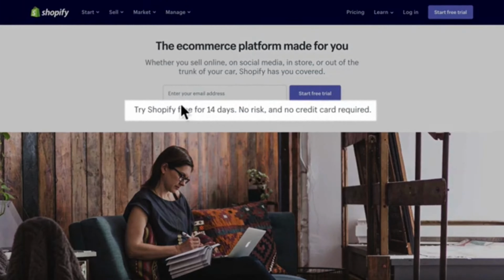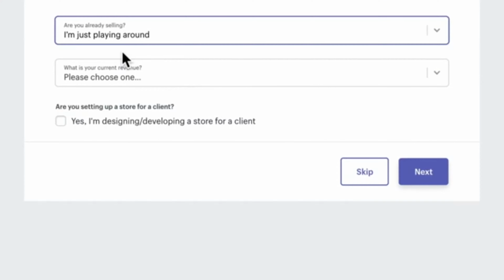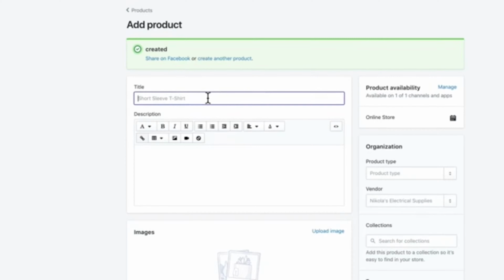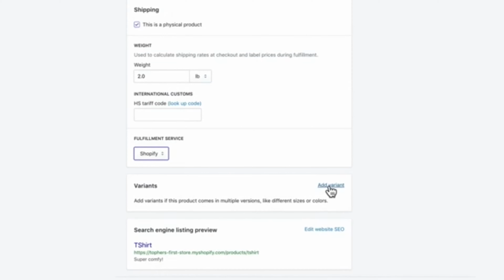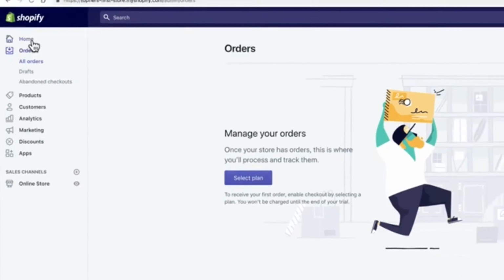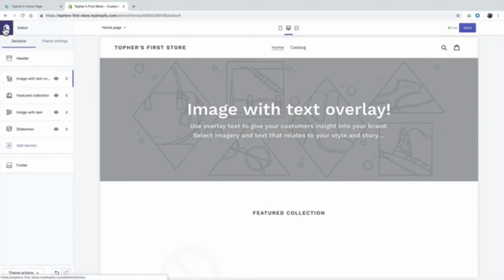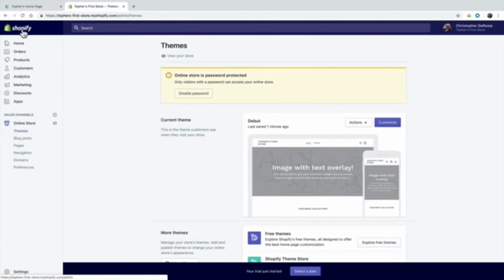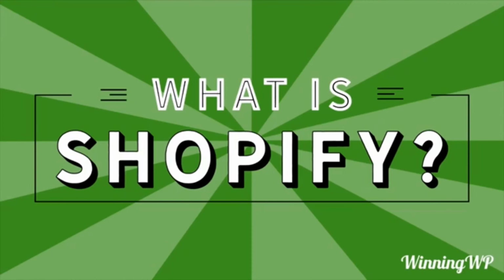Shopify Beginner Tutorial - What Is Shopify And Can You Start A Business With It?